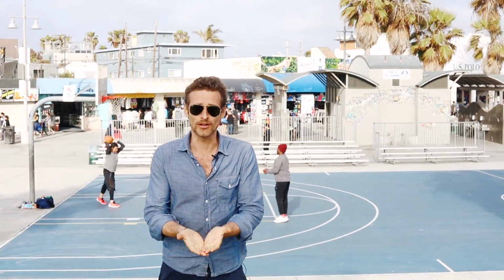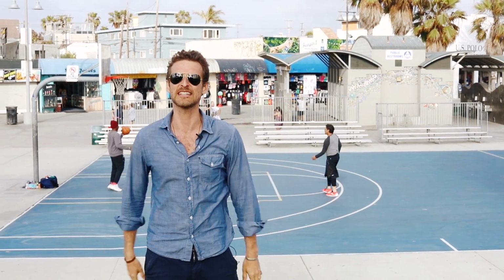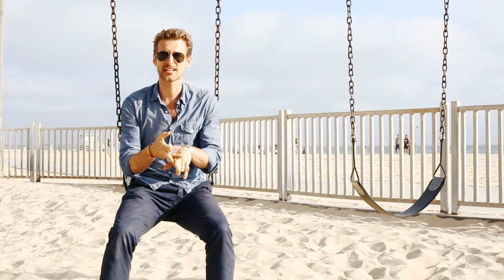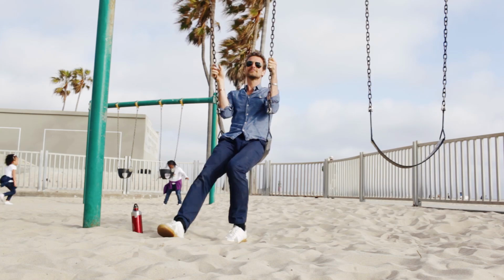MINI PHOTO TUTORIAL - "TALKING ABOUT LIGHTING"